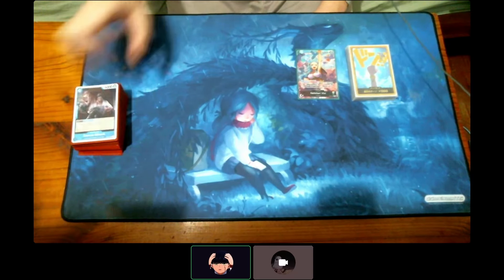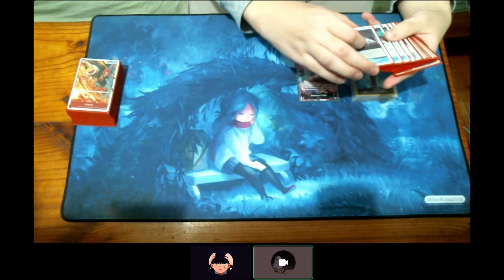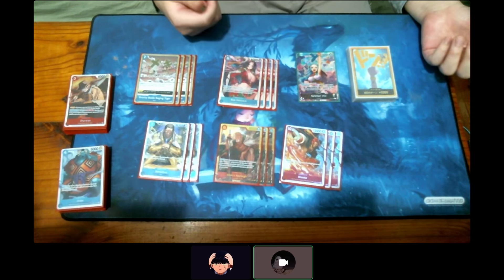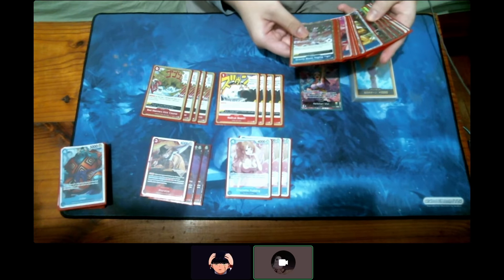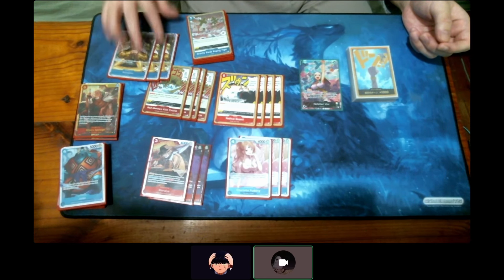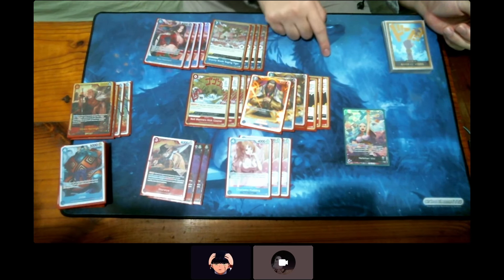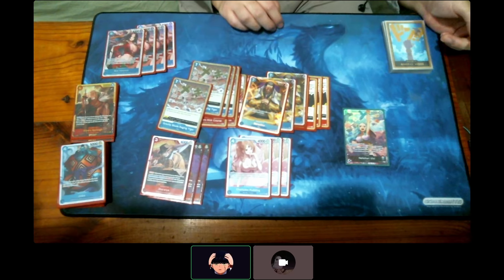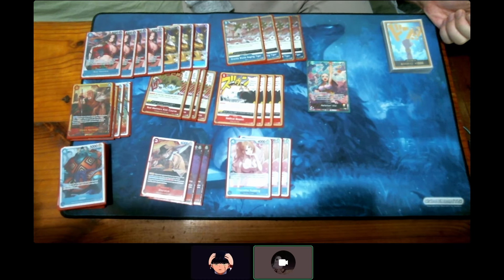Top 16 Vivi Deck Profile | OP08 Treasure Cup | One Piece TCG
Our channel covers:
- Tournament winning and top performing deck profiles
- Meta Analysis for different sets
- Booster box/pack openings and reviews
- Locals tournament gameplay
- Tips and tricks for beginners and advanced players alike